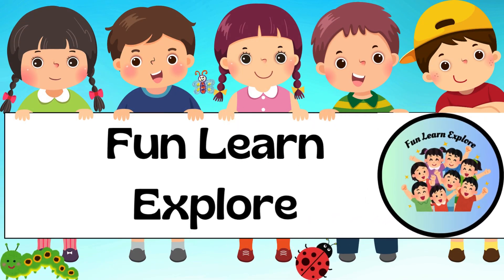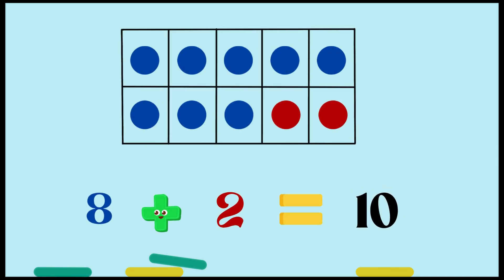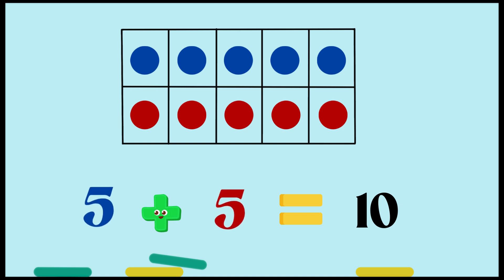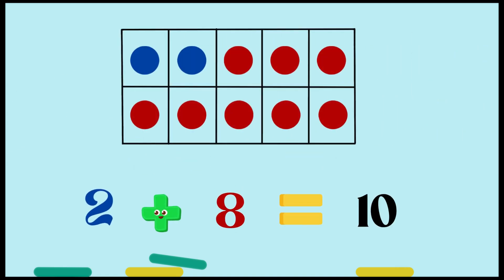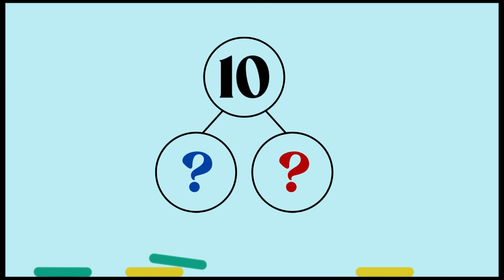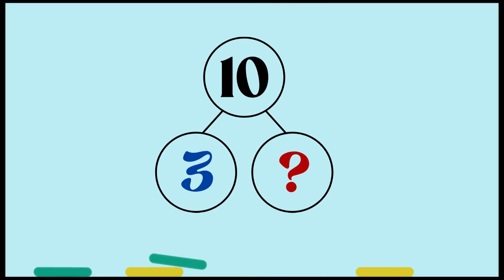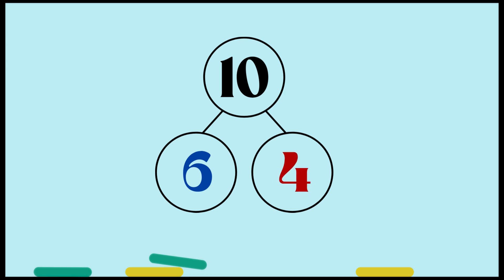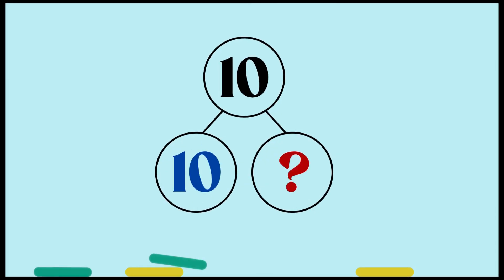What numbers make 10 | Make 10 with Frame and Number Bond |kindergarten | Fun Learn Explore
Let’s learn how to make the number 10 in a fun and visual way! In this activity, you’ll use ten frames and number bonds to see how two numbers can come together to make 10.

Start by filling in the ten frame with dots. Try different combinations — like 6 and 4, or 7 and 3 — to fill the whole frame. Then, write the matching number bond to show how the two parts (like 6 and 4) come together to make the whole number 10.

This activity helps you:

Understand how numbers work together

Learn all the ways to make 10

Build strong addition skills

Are you ready to explore all the pairs that make 10? Let’s fill those frames and bond those numbers!